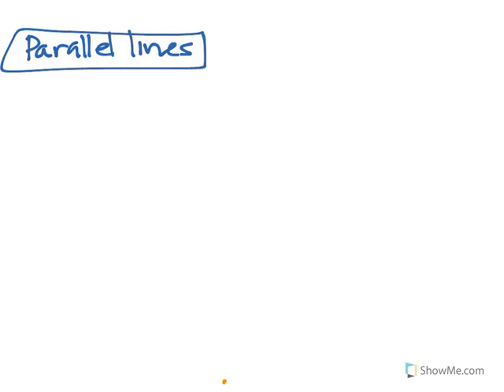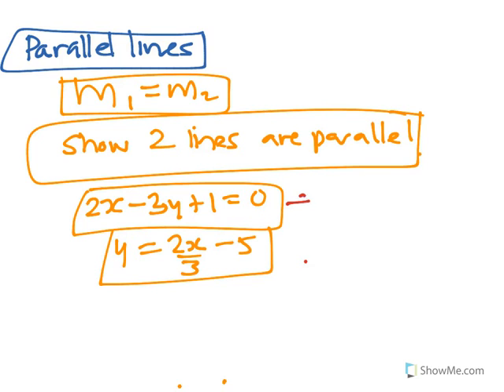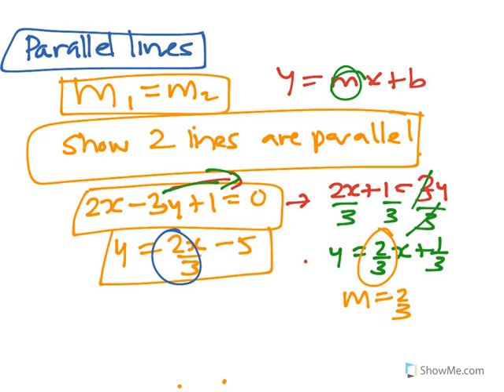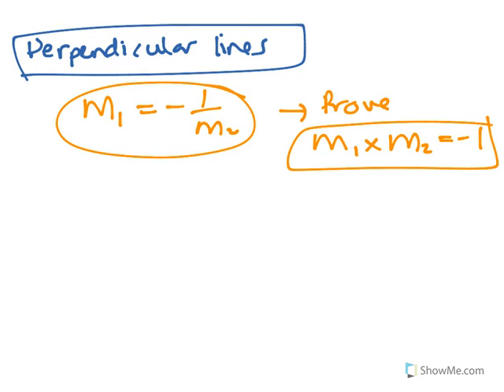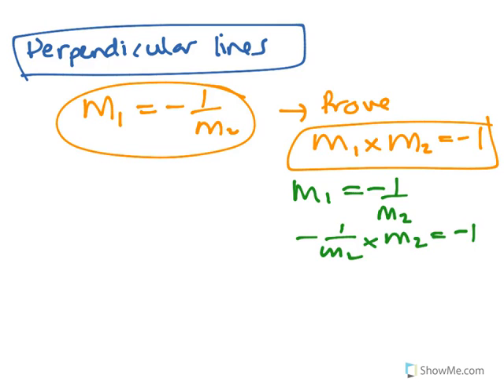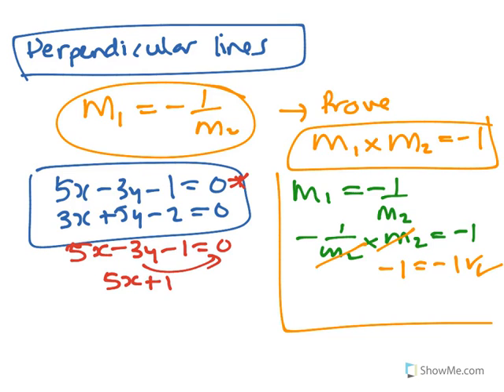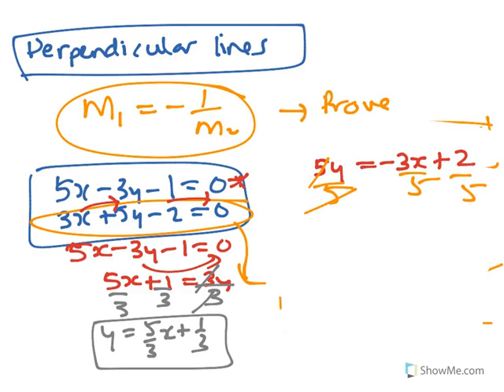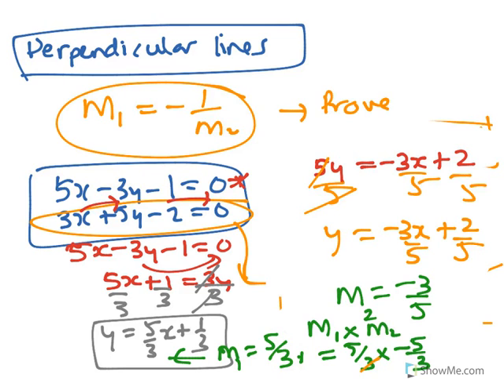5. Parallel and Perpendicular lines